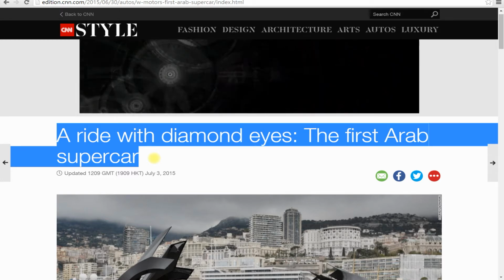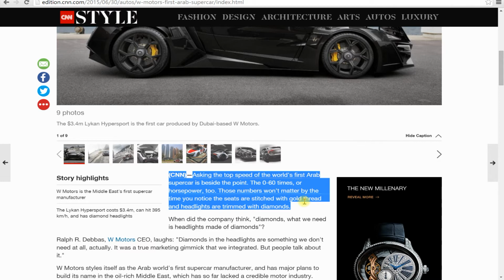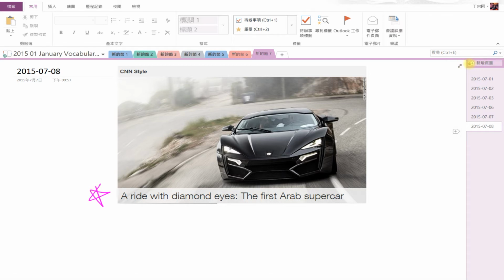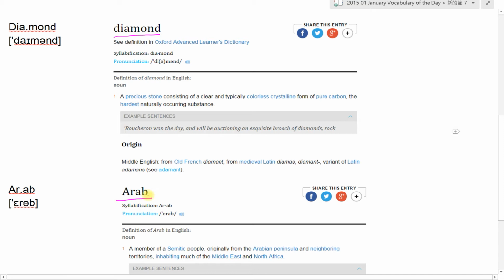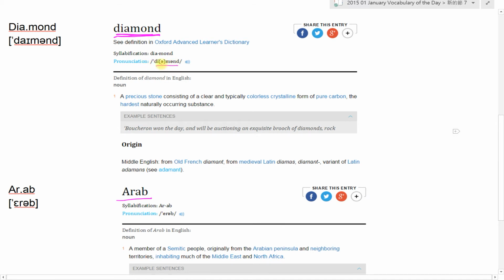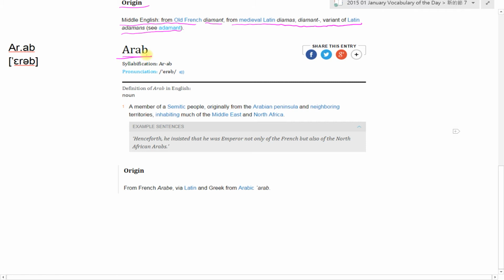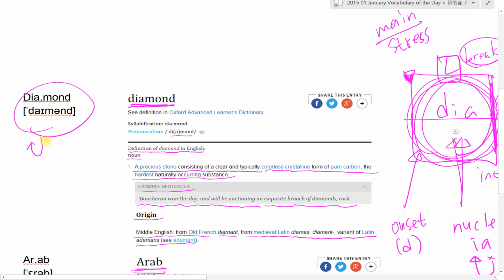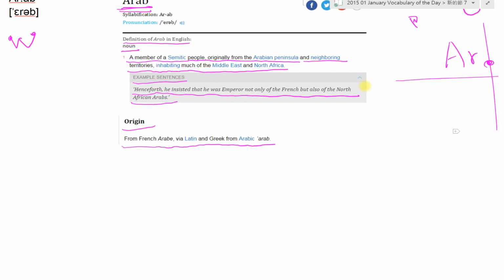Spelling Bee : Diamond Arab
CNN Student News / Spelling Bee 比賽規則 : 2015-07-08 今天介紹的單字是 Diamond Arab，同學、朋友們，你知道該怎麼查字典中的發音方式嗎? 該怎麼判斷該如何發音，查字典有什麼訣竅嗎? 讓 丁宗同 老師教你該如何使用字典中的發音規則，如: 音節、音標、自然發音、字根規則來記住單字 ~!